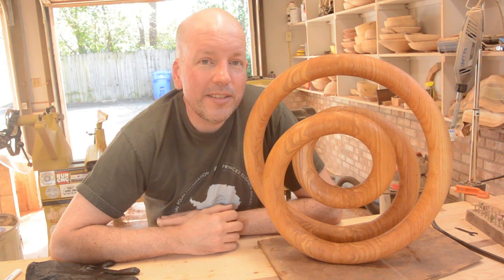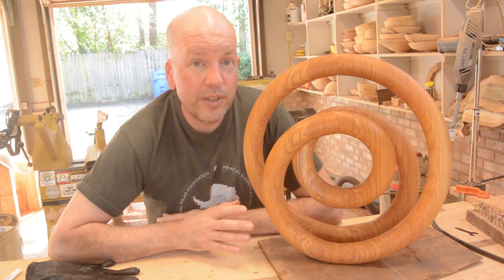Sculpture from Ash Wood - Art, Woodturning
I recently bought a few bits of lumber, including a piece of ash. I turned it into art.

Turkey, gouda, lettuce, tomato, mayo and mustard on multigrain.